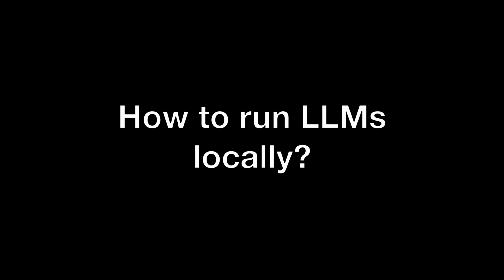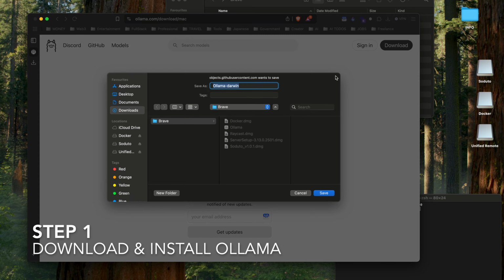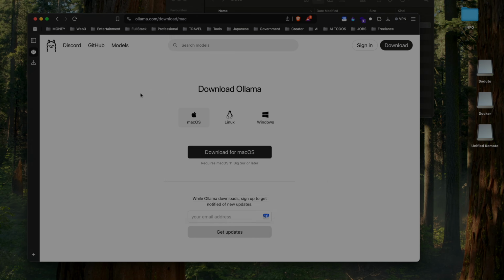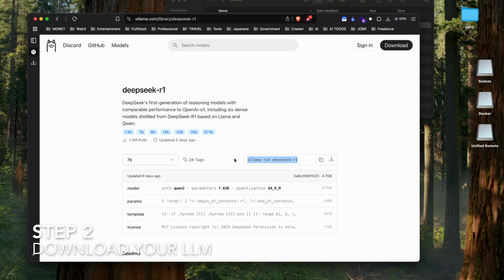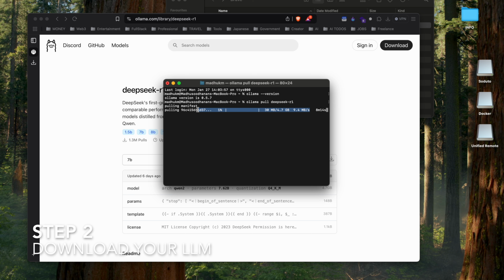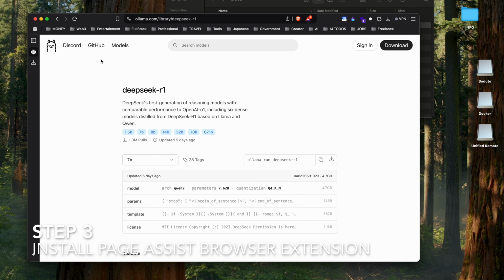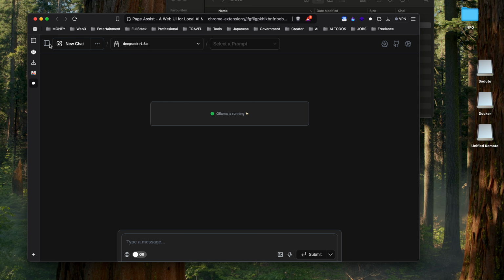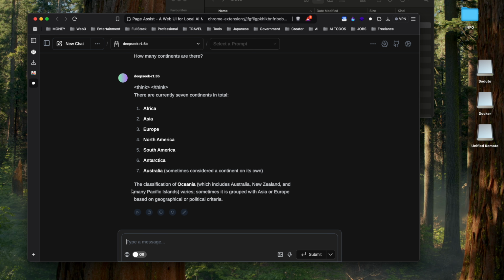Tutorial: How to run open source LLMs/AI Models locally?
A simple tutorial on how to run open source, free AI models on your local system using Ollama.